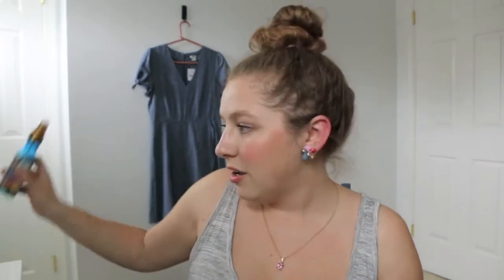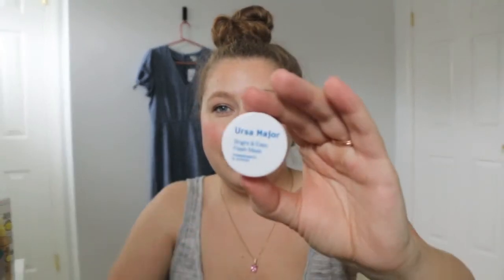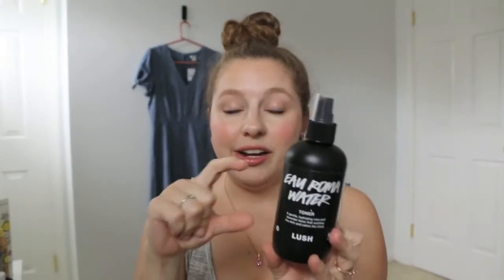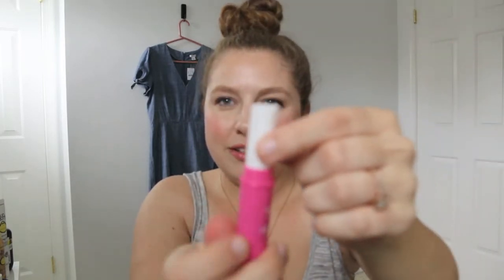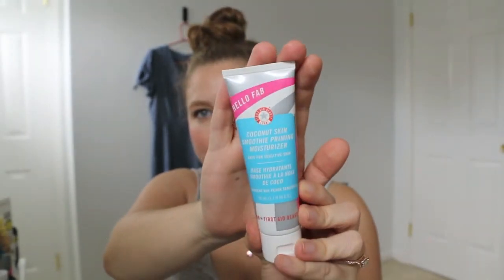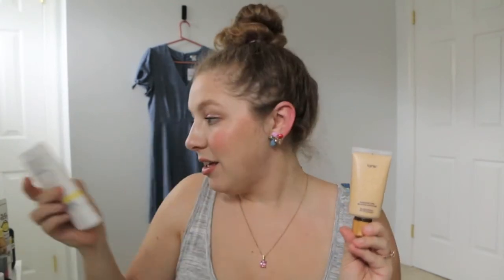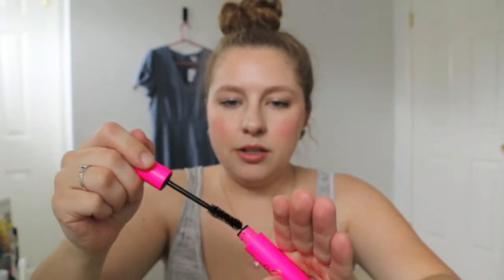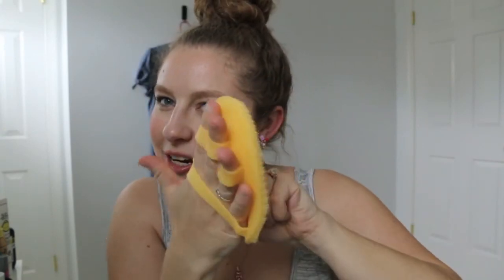Summer Favorite Beauty, Hair & Skin Care | Vegan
Maui Moisture Oil Mist
Sun Bum Leave In Conditioner
Sun Bum Curls & Waves Styling Cream
Ursa Major Natural Enzyme Mask
First Aid Beauty Kona Eye Stick
Supergoop Everyday Sunscreen
First Aid Beauty Coconut Skin Smoothie Priming Moisturizer
Andalou Naturals Coconut Water Day Cream
Tarte Foundcealer
Tarte Tinted Moisturizer
Tarte Gifted Mascara
Tarte Big Ego Mascara
Pacifica Leave Pretty Eye Masks
ELF Spoolie Brush
ELF Foundation Brush
Shower Massage Scrubber
Pacifica Cool Sport Sunscreen